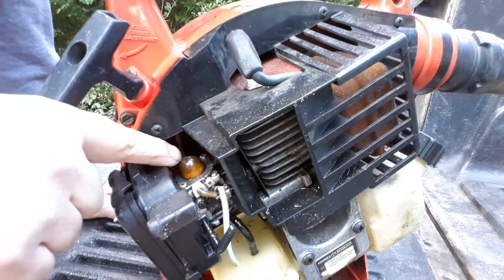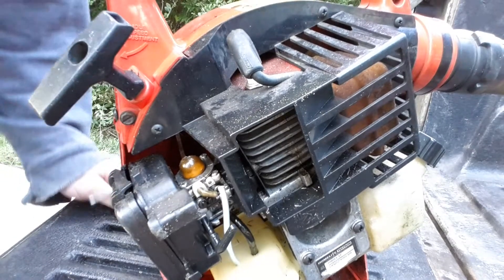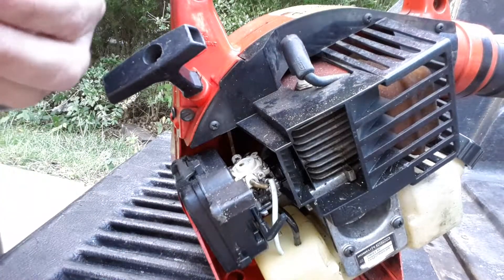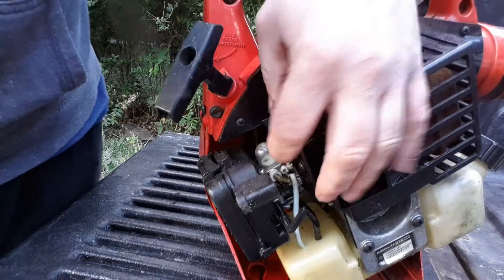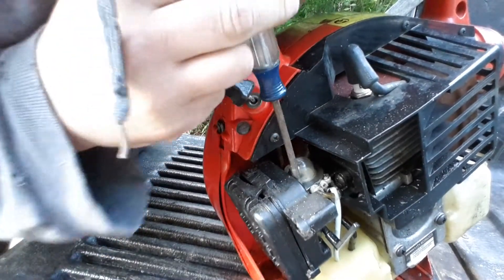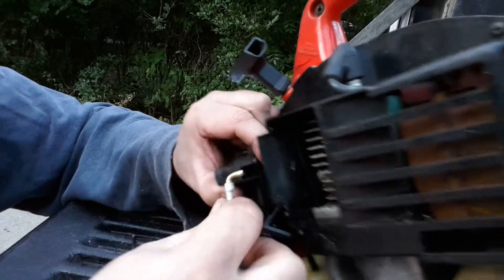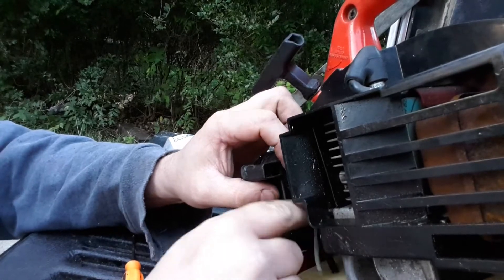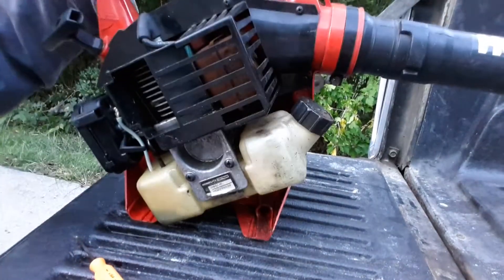Replacing leaf blower primer bulb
An easy fix.